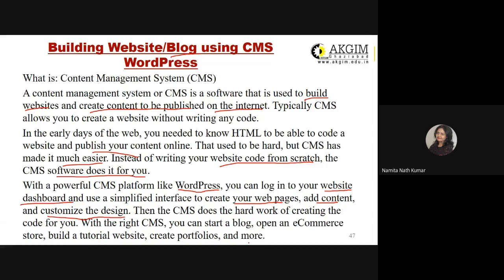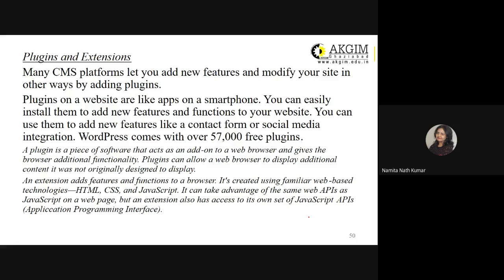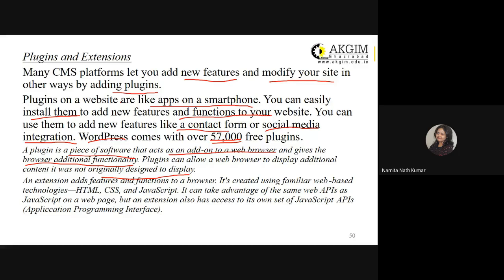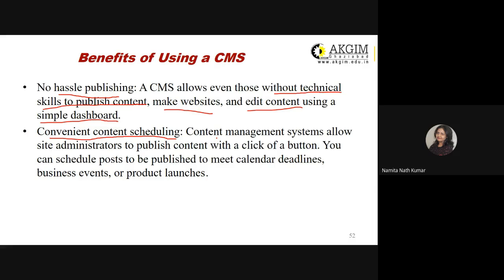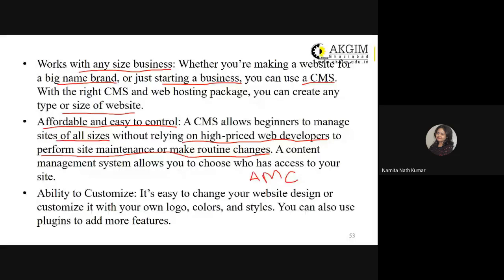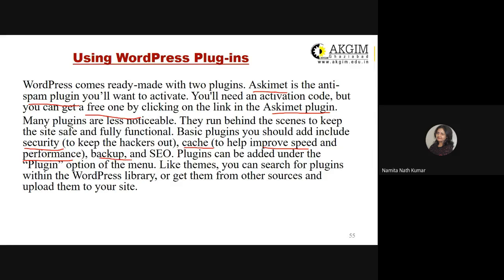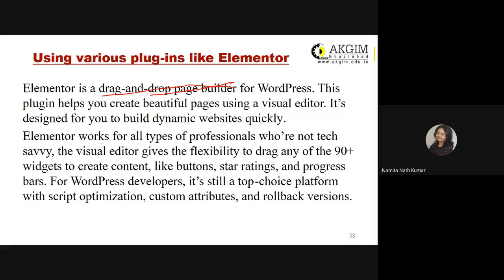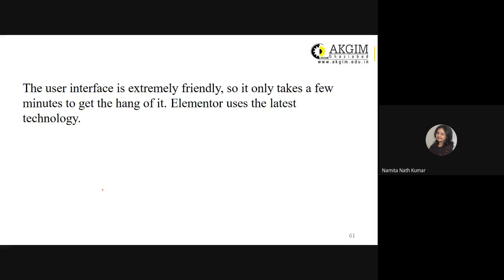CMS UNIT 1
Content Management System part of Unit-1
Subject Digital Marketing and E-commerce; KMBN 207
MBA course of AKTU Semester-2